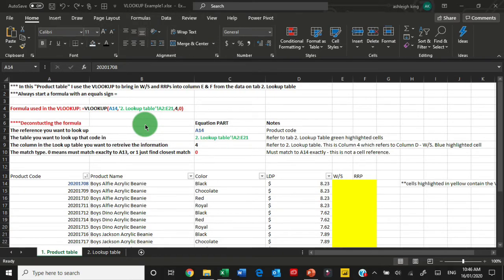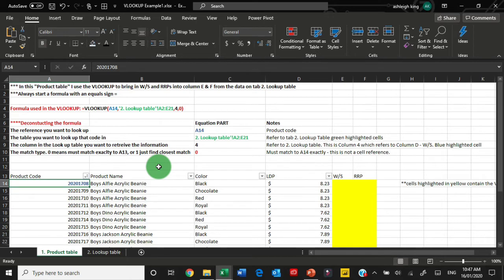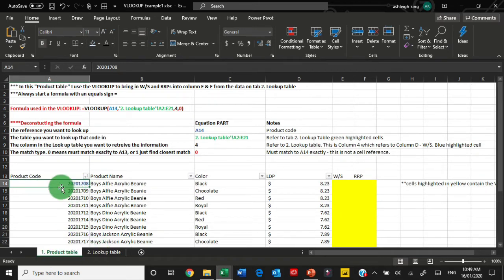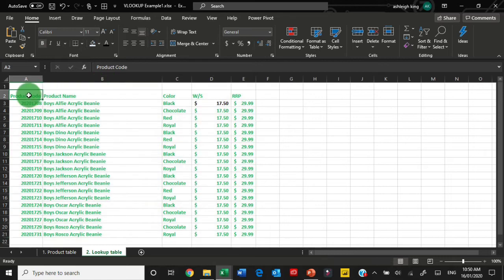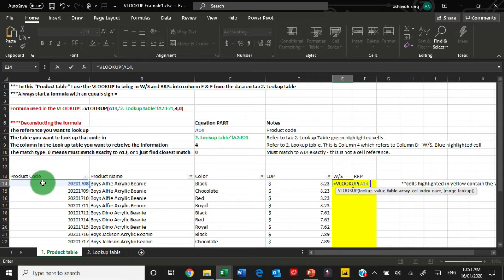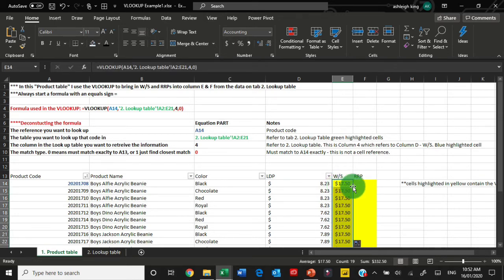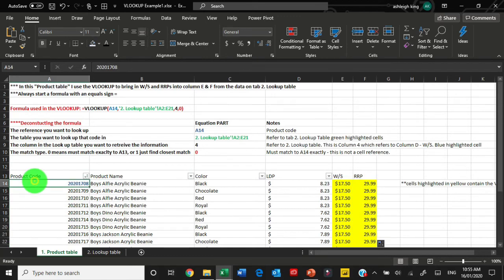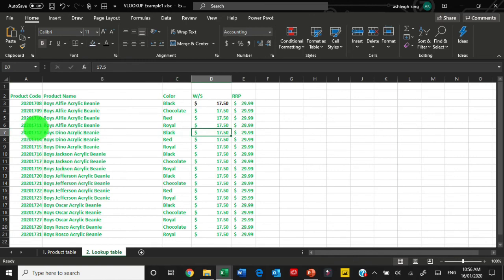VLOOKUP in Excel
VLOOKUP in Excel is a very powerful tool and one of the most widely used functions. This Excel Tutorial guides you through each step of the VLOOKUP process, deconstructing the VLOOKUP formula and provides a real life example of how to use a VLOOKUP.